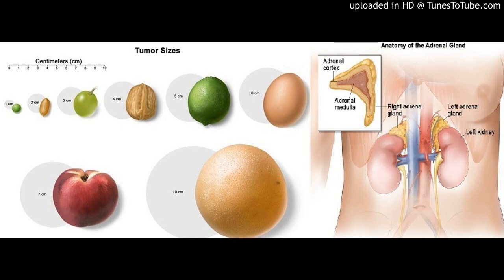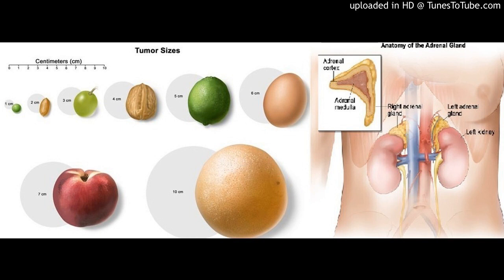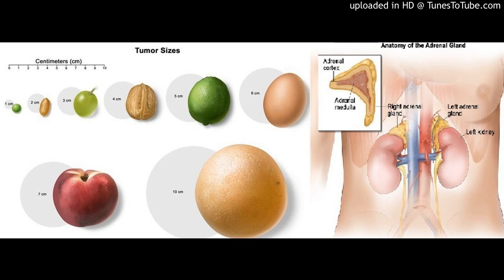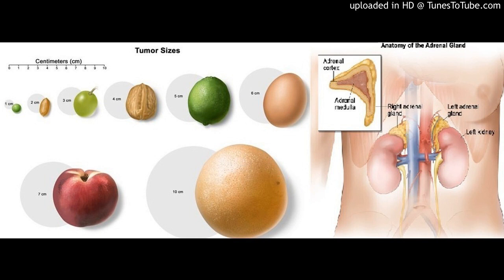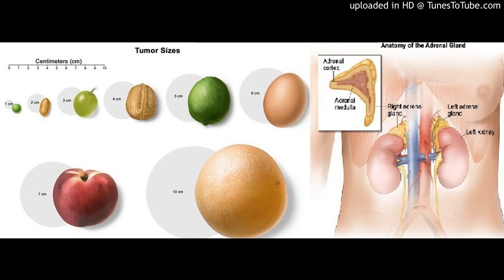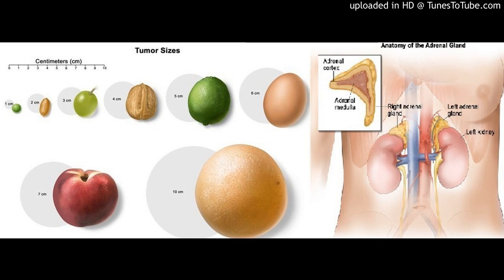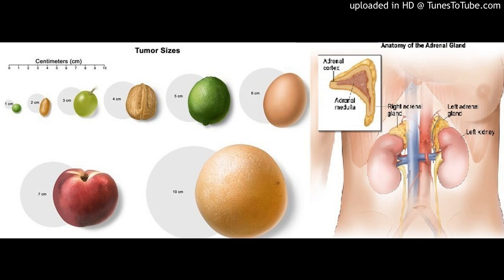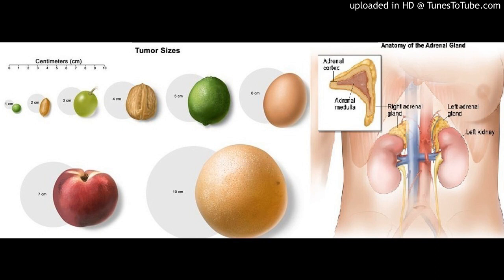Adrenocortical carcinoma (ACC)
KEY POINTS
Adrenocortical carcinoma is a rare disease in which malignant (cancer) cells form in the outer layer of the adrenal gland.
Having certain genetic conditions increases the risk of adrenocortical carcinoma.
Symptoms of adrenocortical carcinoma include pain in the abdomen.
Imaging studies and tests that examine the blood and urine are used to detect (find) and diagnose adrenocortical carcinoma.
Certain factors affect the prognosis (chance of recovery) and treatment options.